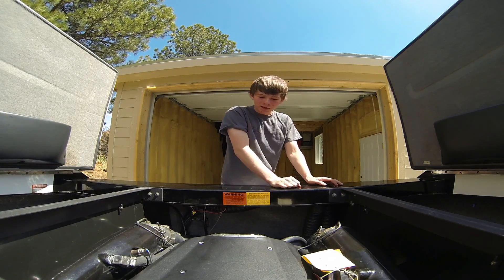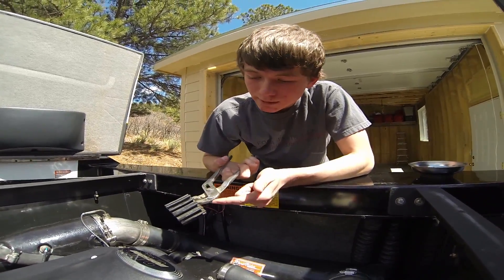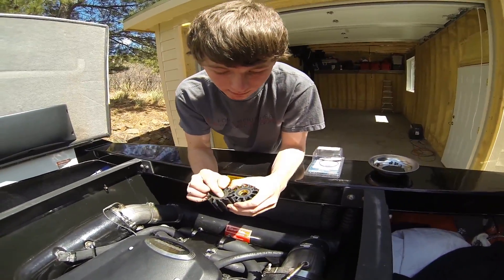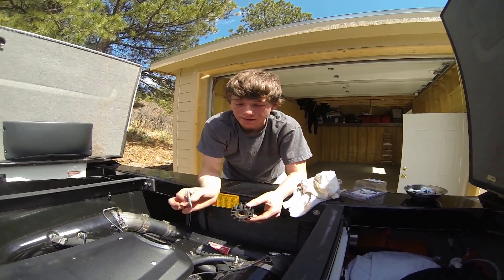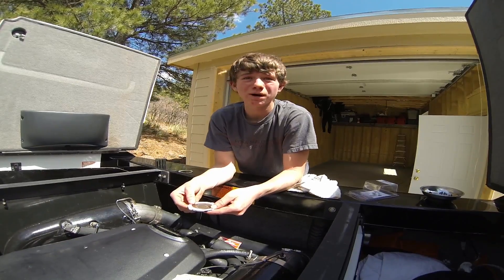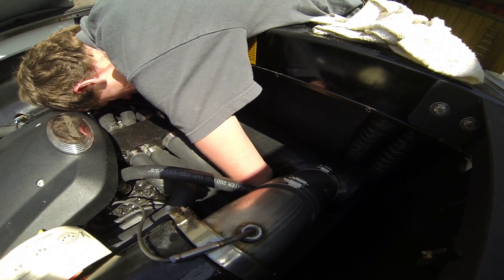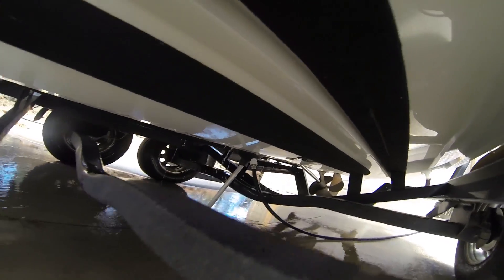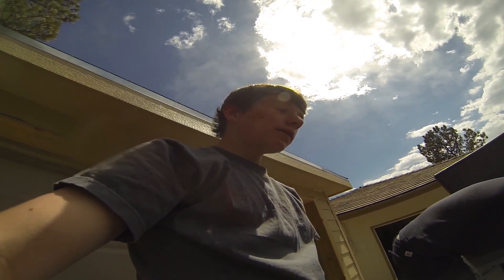2008 Malibu Wakesetter Impeller Change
I am changing the impeller on a 2008 Malibu WakeSetter. The impeller is used was a Johnson 09-812B-1. Just a heads up the 1 at the end of the part number just means it includes the gaskets. If you have an Indmar that is a 1996 or higher this will work. To purchase the correct impeller here is a link to the ones that I use:

Ever since I was young I was always fascinated with how things work. Wherever I am going, I constantly look at how and why something is working the way it is. With my YouTube channel, I am able to give accurate and credible videos to the viewers. Cluengineer or "Clue in engineer" is a guide to a solution. Many of my videos are how to, fix it, and explanation.

How to change the impeller. I changed my impeller every 100 hours. If you put less than 100 hours on your boat, I would change it every season. Make sure you change it in the beginning of the season. If you change it at the end of the season it will dry out during the winter and not last as long as it should. When driving your boat keep and eye on your engine temperature. If the engine temperature sky rockets, its propably the impleller failed because its not pushing water through the cooling system. I would always check your new impeller before you take it on the lake incase of a problem. This saves time and money! Trust me.